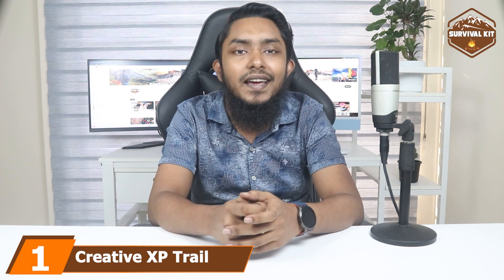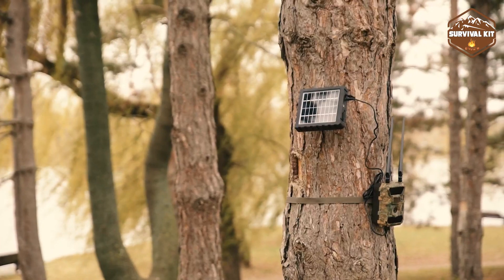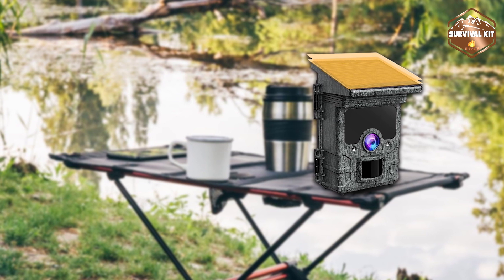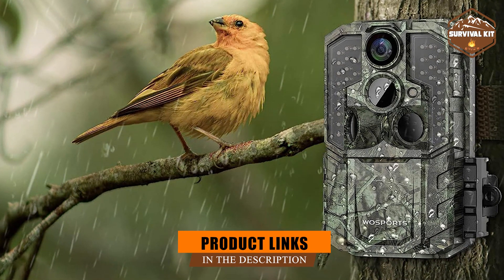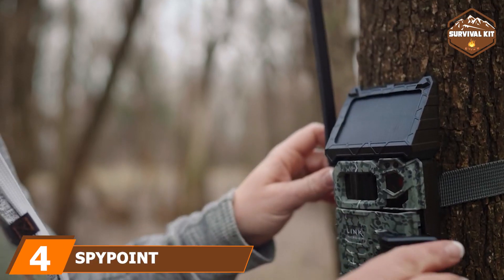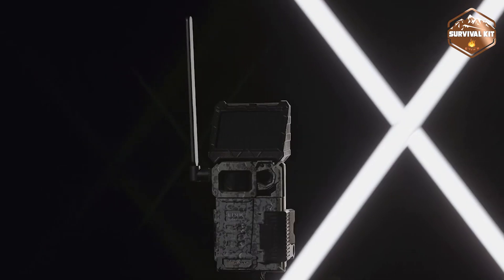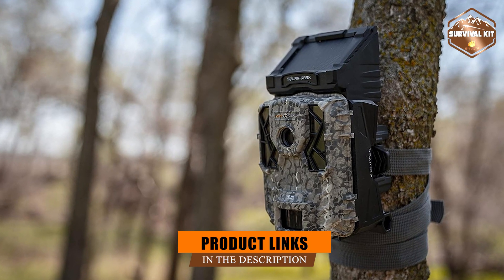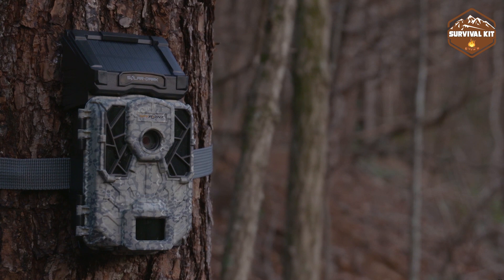Top 5 Solar Powered Trail Camera in 2024 | Expert Reviews, Our Top Choices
Links to the best Solar Powered Trail Cameras we listed in today's Solar Powered Trail Camera review video:

1 . Creative XP Trail Cam with CREATIVE XP Solar Panel Kit

2 . VOOPEAK Solar Trail Camera

3 . WOSPORTS  Solar Trail Camera

4 . SPYPOINT LINK-MICRO-S-LTE Solar Cellular Trail Camera

5 . Spypoint SOLAR-DARK Solar Trail Camera

What are the Best Solar Powered Trail Cameras in 2024?

In today's video we reviewed the top 10 best Solar Powered Trail Cameras on the market in 2024. We made this list based on our personal opinion and we ranked them in no particular order, after doing our research based on their prices, quality, durability, brand reputation and many more.

After watching this video you will know which are the best budget, top selling and top rated Solar Powered Trail Cameras on the market today.

If you choose from this list you can be sure that you buy one of the best Solar Powered Trail Cameras available today.